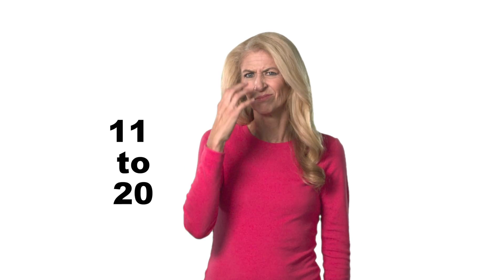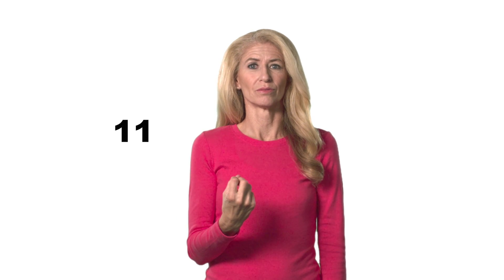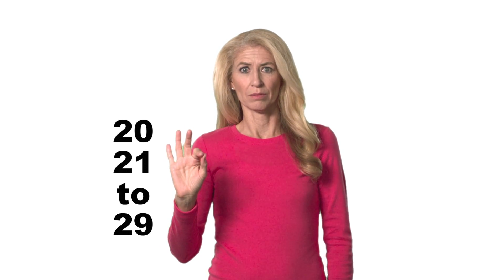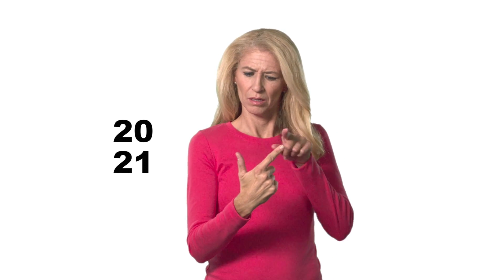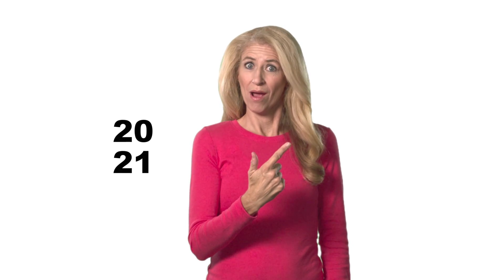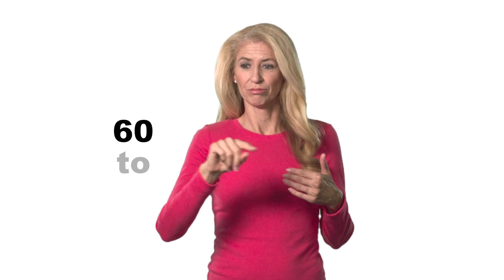Student Lesson 5: Numbers - with voiceover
This video teaches rules and concepts for Student Lesson 5: Numbers